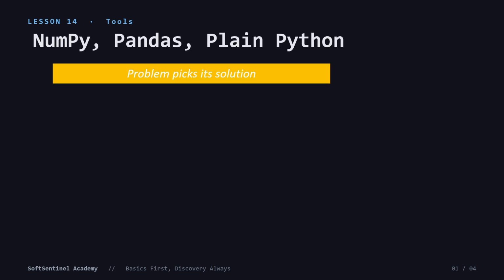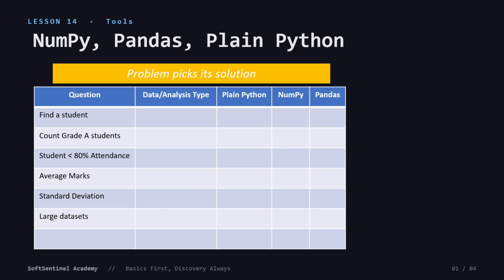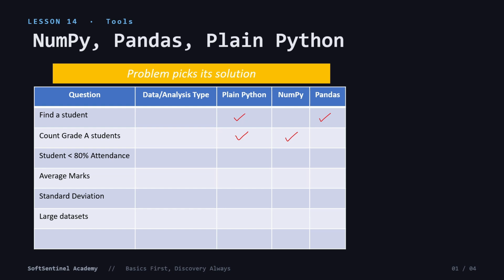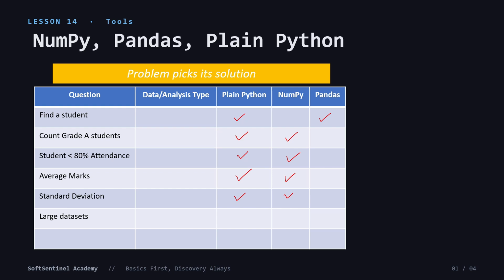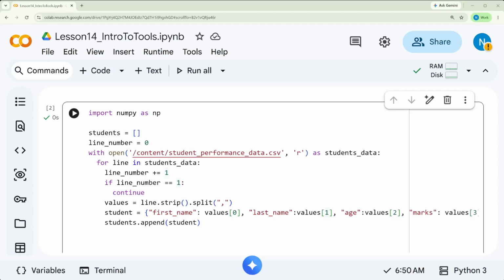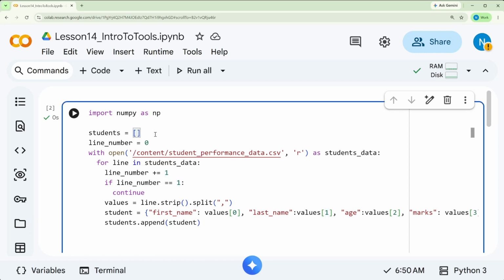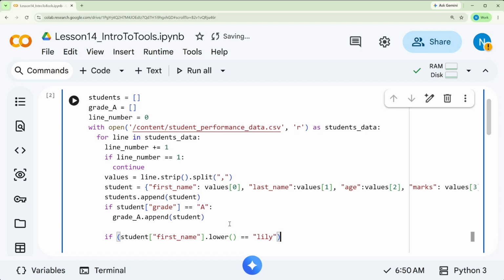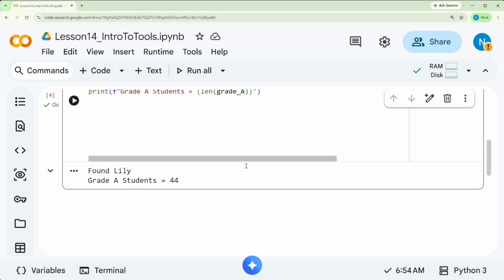Python Data Analysis: NumPy, Pandas or Plain Python? | Learn Python 5 Minutes A Day | STM Toolkit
When should you use plain Python? When do you need NumPy? When is Pandas the better choice?

In this lesson of our Learn Python for STEM series, you'll learn an important principle used by experienced programmers and data analysts:

"The problem picks the solution."

Instead of memorizing libraries, you'll learn how to choose the right tool based on the type of problem you're solving.

In this lesson you'll learn:

• Why the problem determines the library you should use
• When plain Python is enough
• When NumPy becomes useful
• When Pandas is a better choice
• Simple Python examples for searching and counting data
• How professional developers think before writing code

You'll also see two practical examples using plain Python to:
✔ Find a student in a dataset
✔ Count students with Grade A

This lesson prepares you for upcoming NumPy and Pandas lessons where we'll solve larger and more advanced data analysis problems.

📚 Course:
Learn Python 5 Minutes A Day